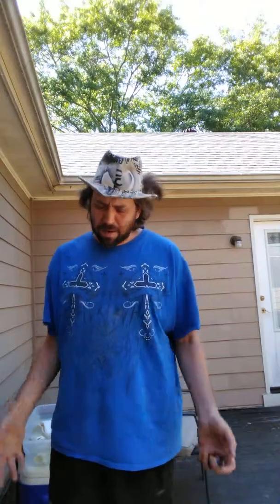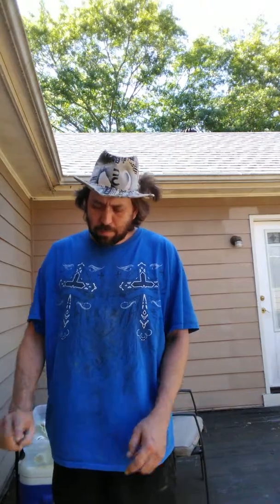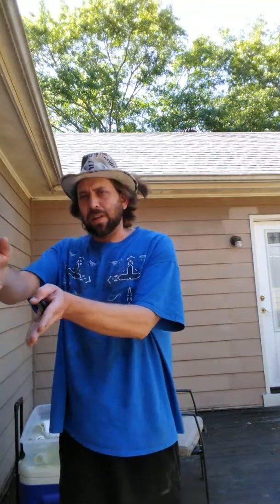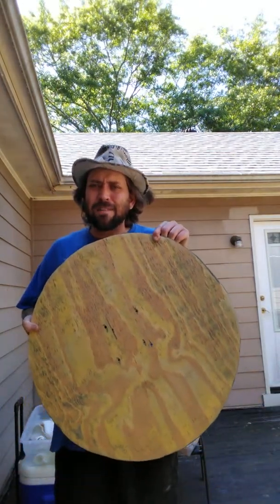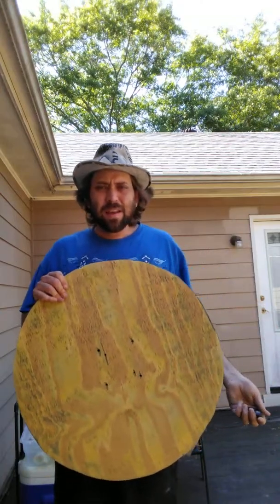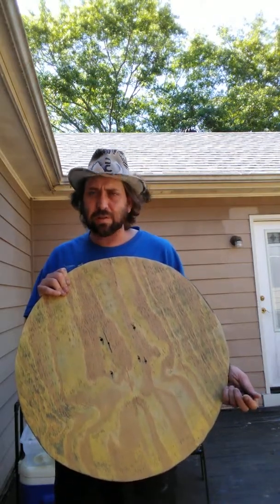The joys of woodworking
Well that didn't work according to plan